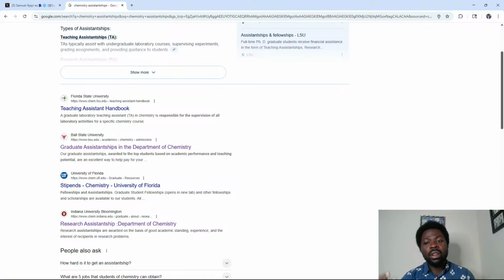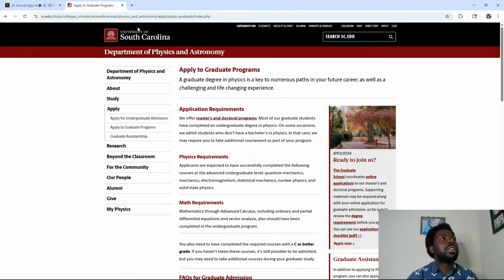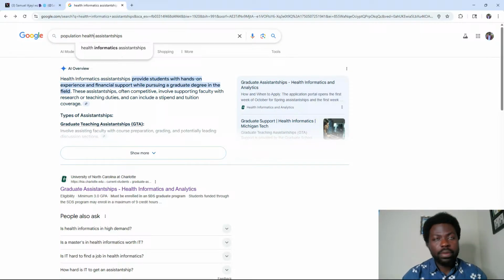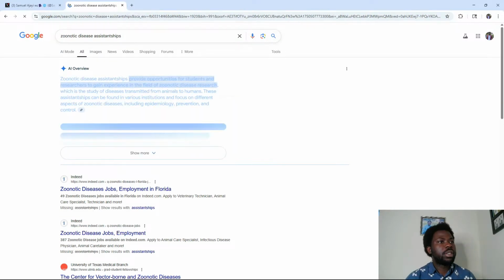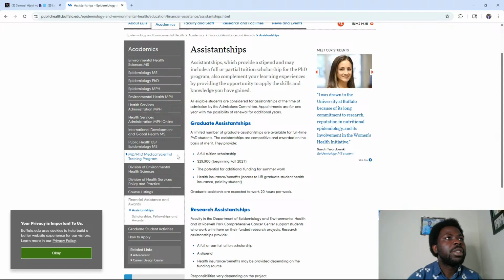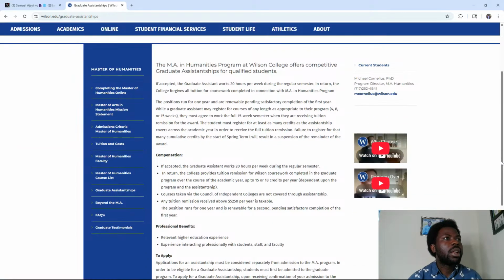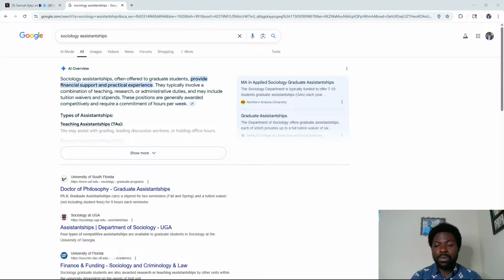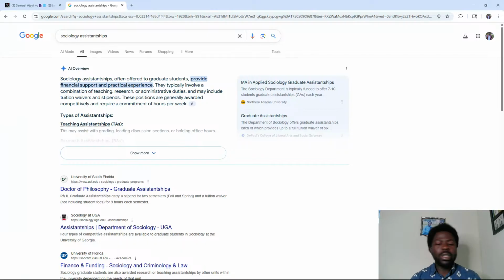Universities With Full Funding|Practical Demonstration on How to Search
Learn how to search for universities that have full funding for your course of study